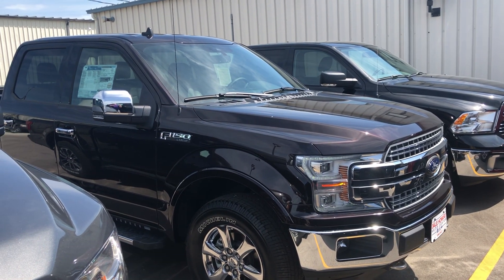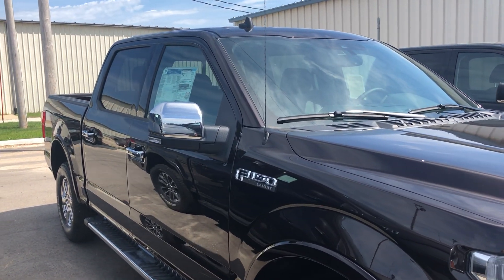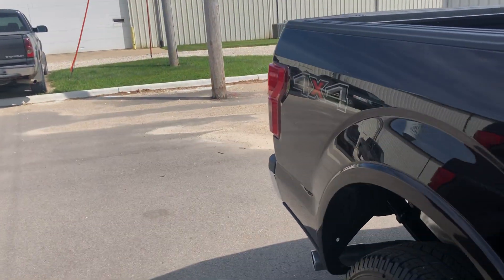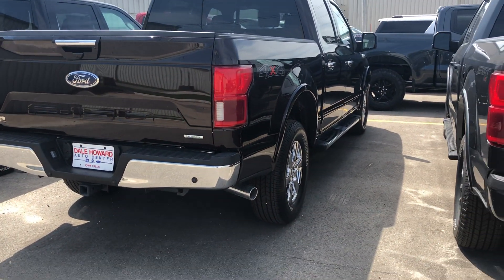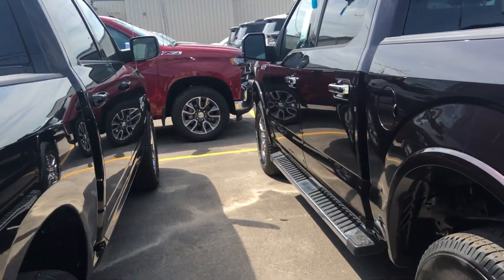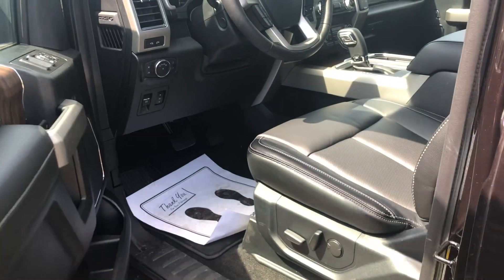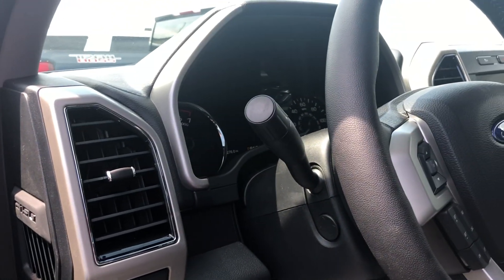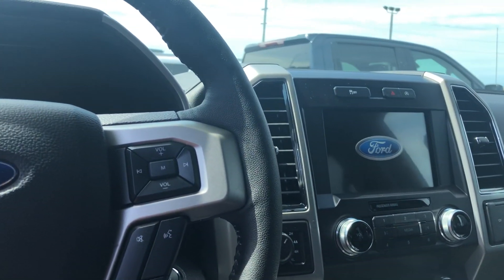2019 Ford F-150 Lariat in Magma Red at Dale Howard Auto Center in Iowa Falls